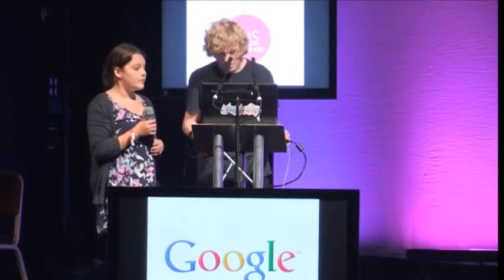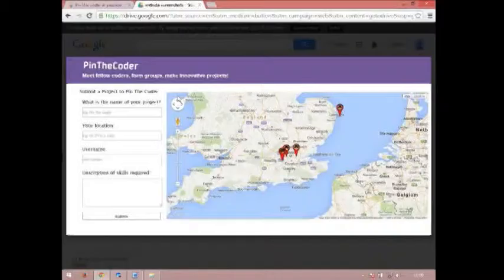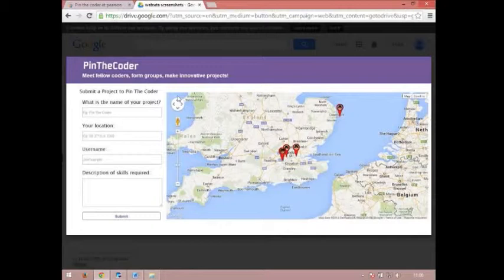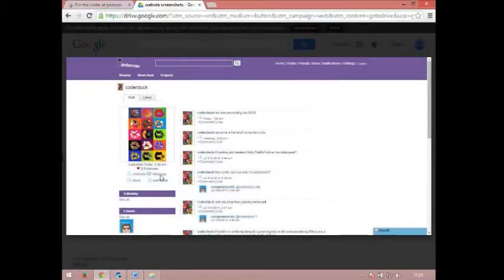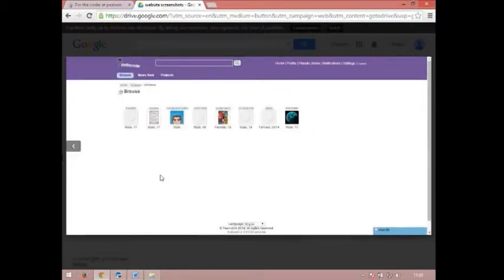Young Rewired State 2014: Pin the Coder